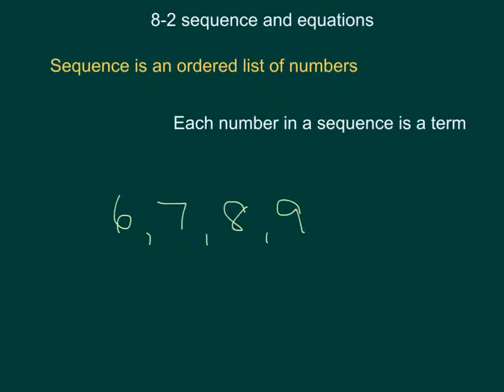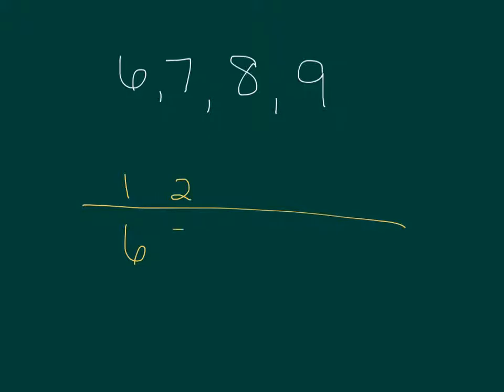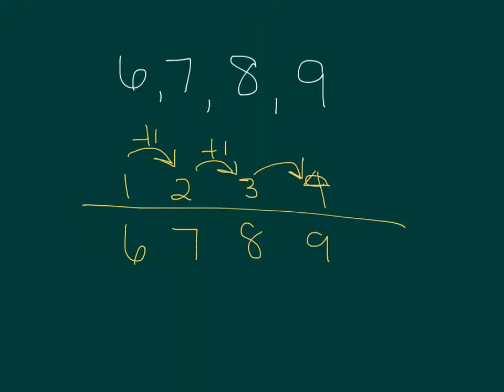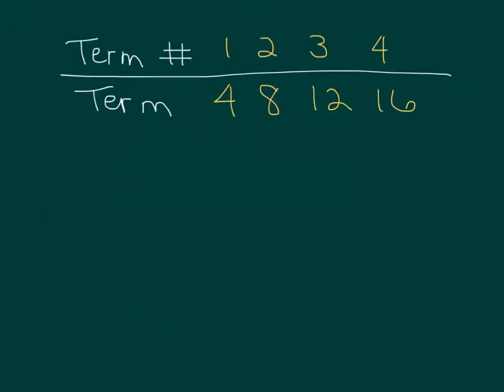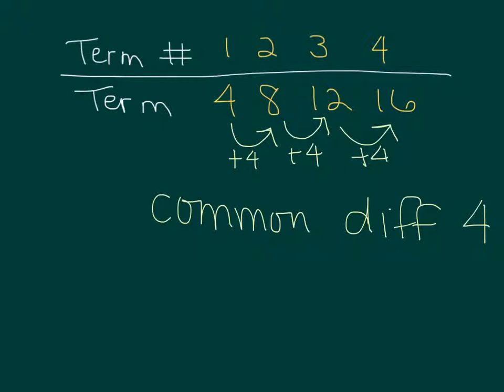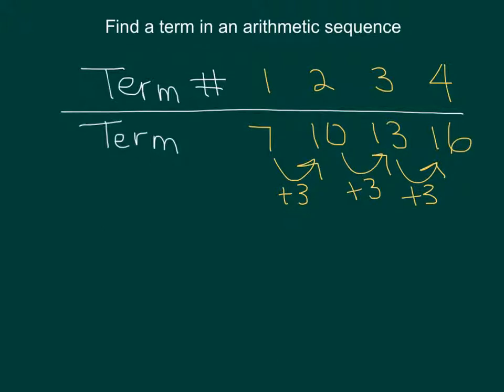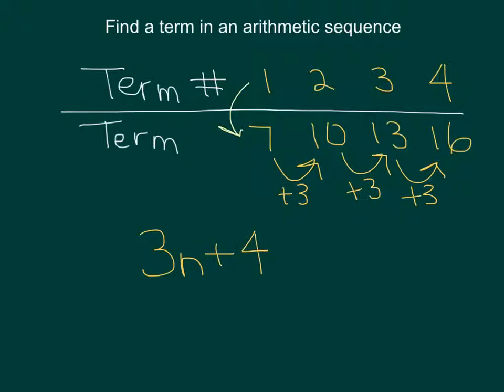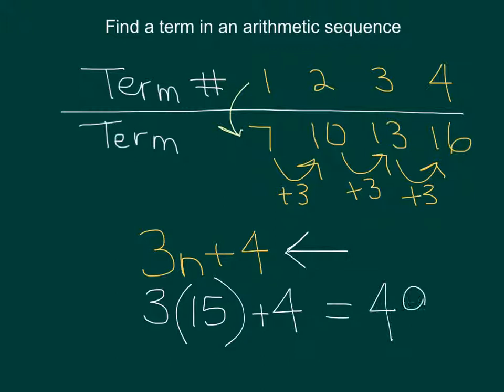8-2 sequences and equations